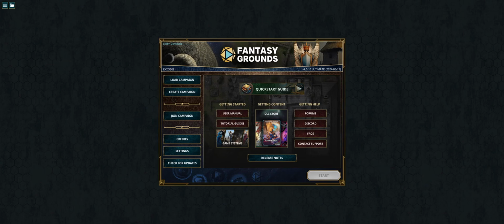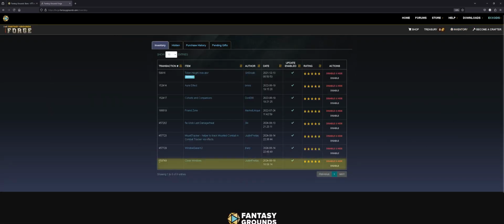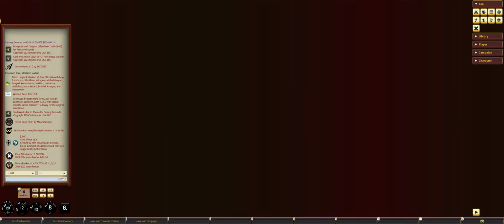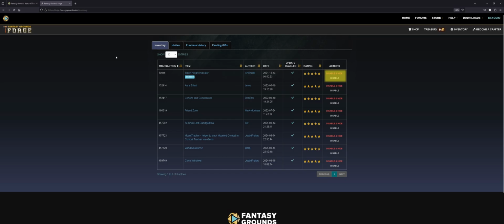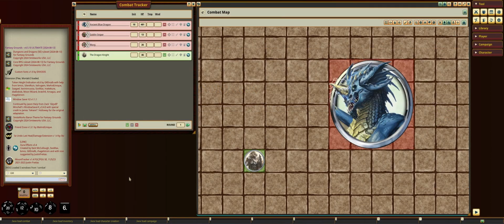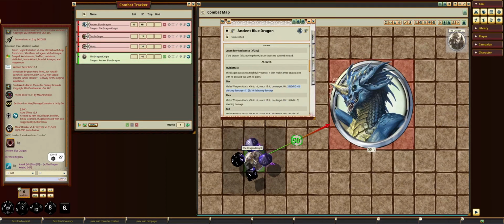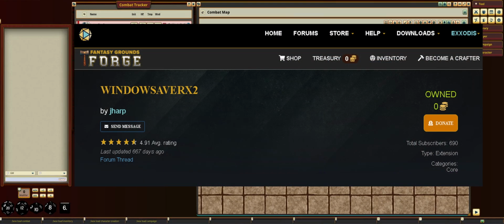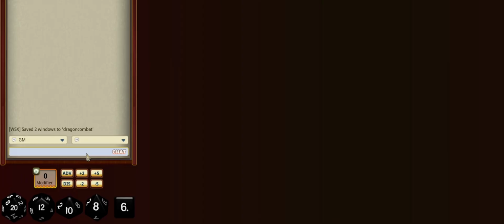Extensions | Fantasy Grounds Quick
What are extensions? Mods, basically!

Extensions in this video:
Token Height Indicator:

Chapter:
0:00 what are extensions?
0:21 Installing extensions
1:48 Remove extensions
2:13 5e extension recommendations